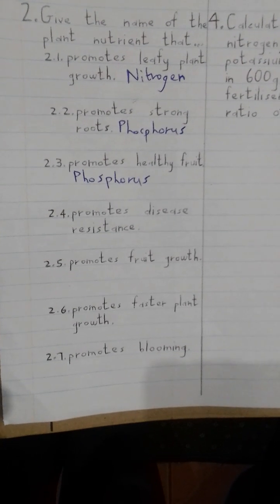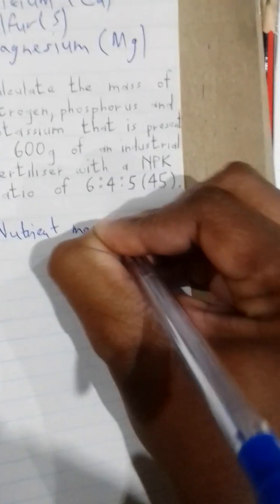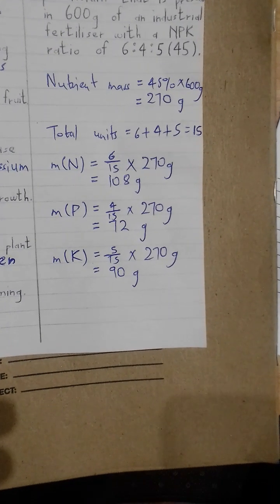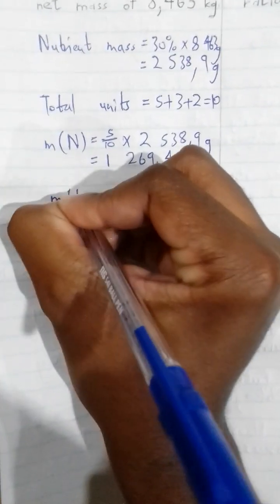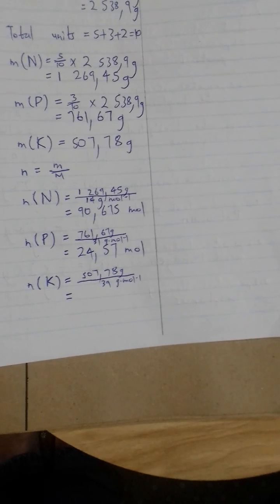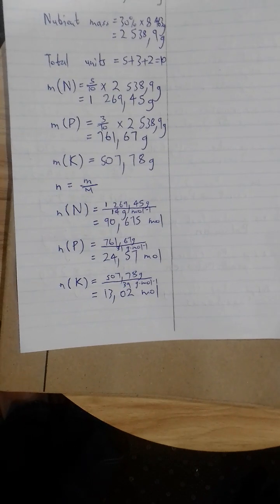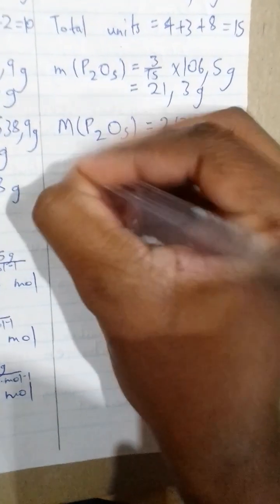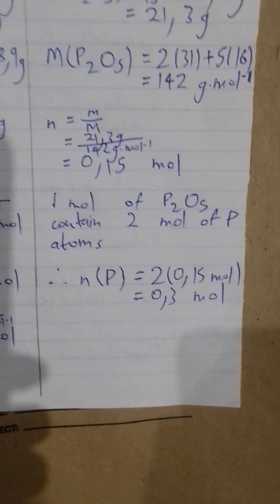Gr12PS Fertilisers P2